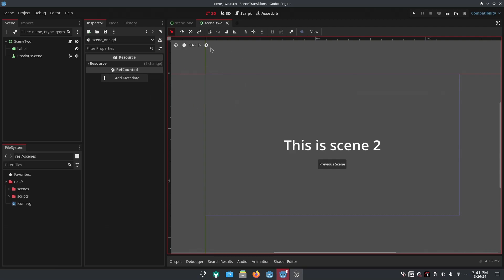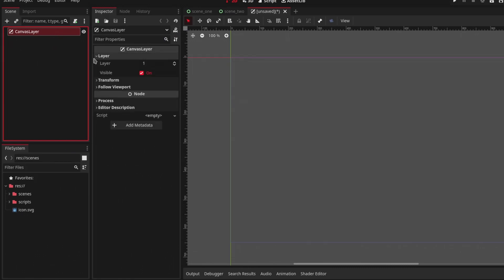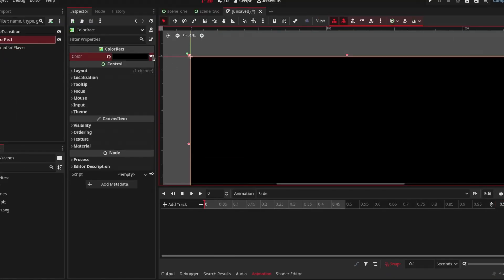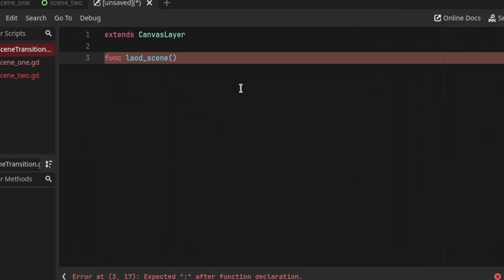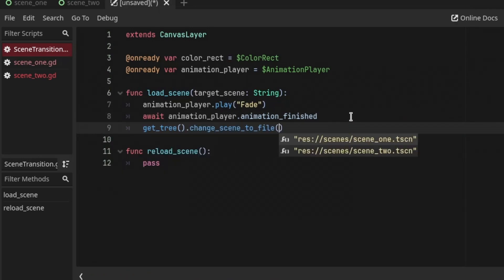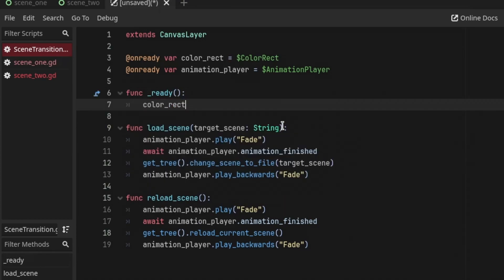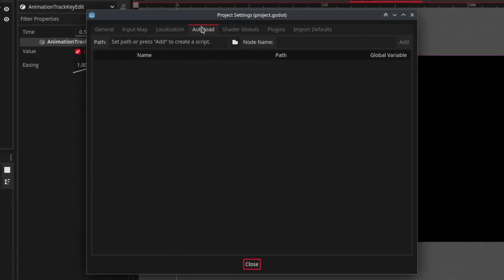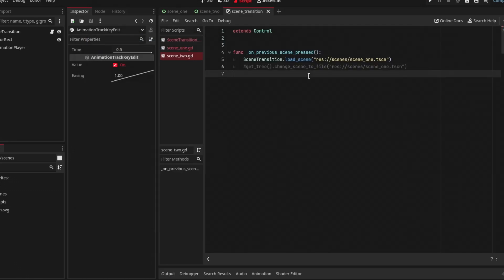How to make Scene Transitions in Godot 4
Hey dudes,
So, in this video, i have shown you can make your scene changes less boring by adding a scene transition between them. Hope you will find this video helpful!